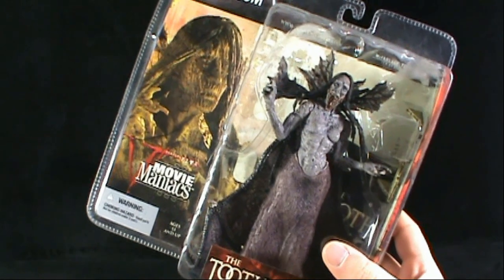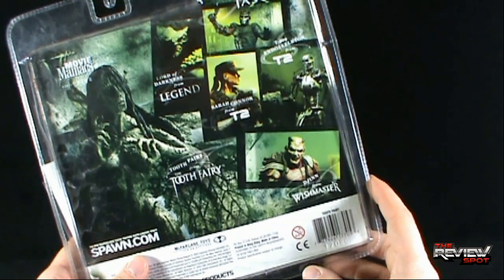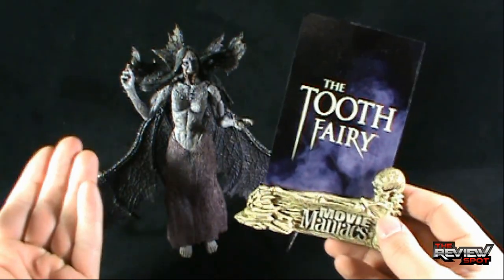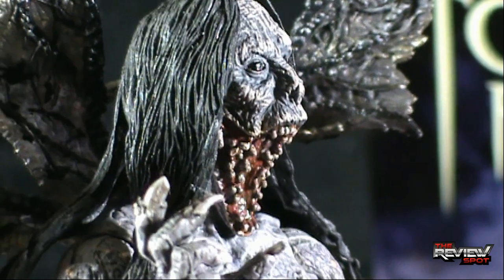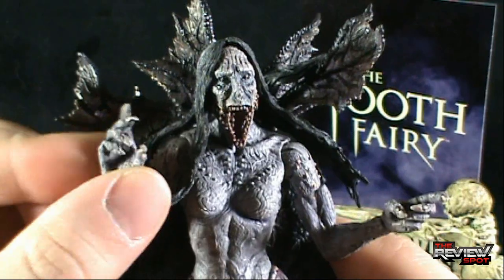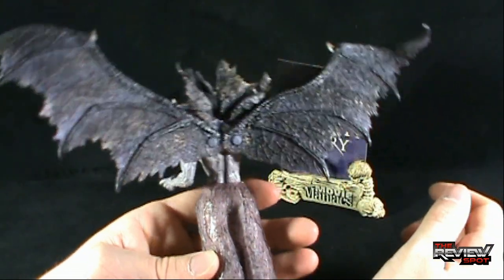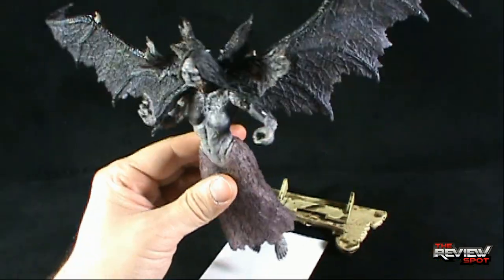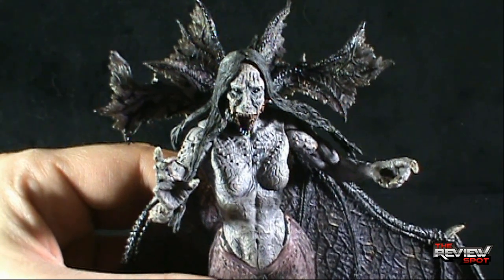Throwback - McFarlane Toys Movie Maniacs Series 5 The Tooth Fairy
On today's Spot, we'll be having a look at the McFarlane Toys Movie Maniacs Series 5 The Tooth Fairy

and